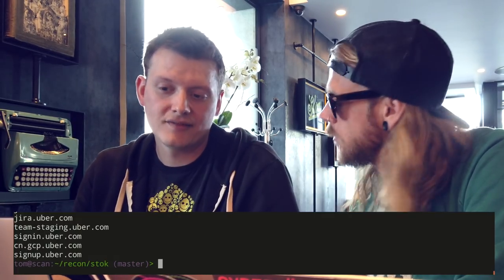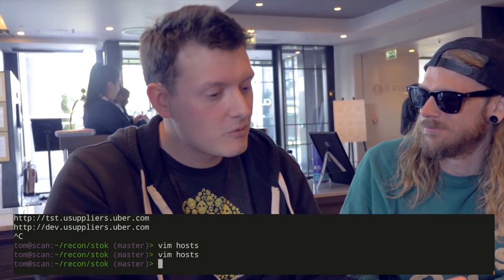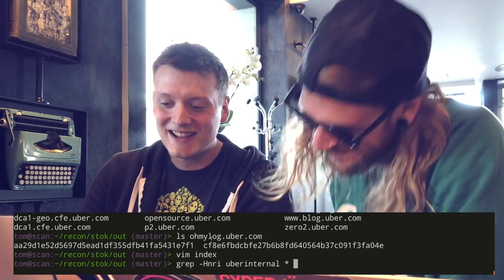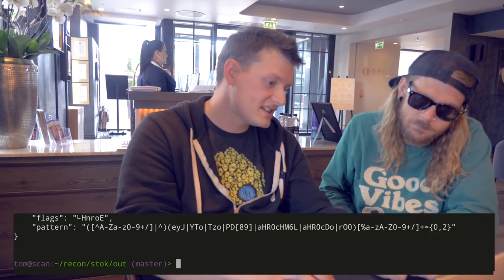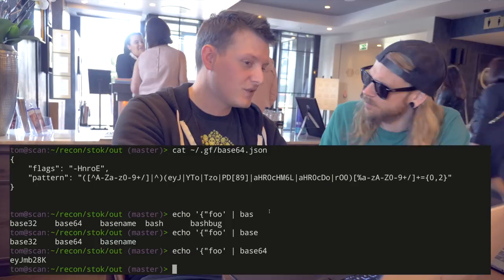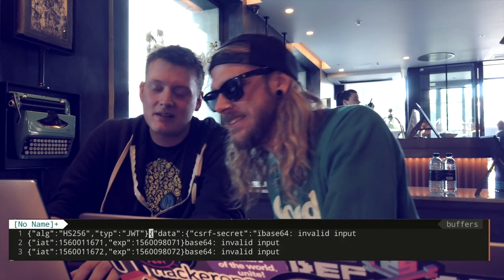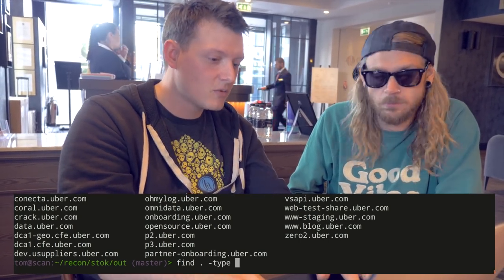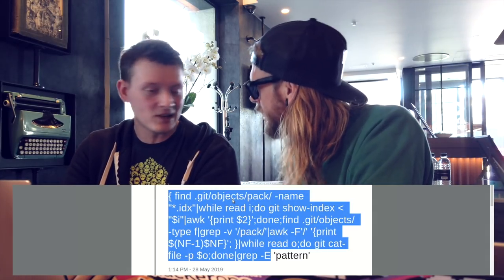VIM tutorial: linux terminal tools for bug bounty pentest and redteams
In this VIM / BASH Bug Bounty tutorial, Tom Hudson @tomnomnom chats with STÖK, shares his command line bug bounty pentesting recon secrets and Shows you how to use some of his custom tools. Pro webapp pentesting from the command line

Comments are disabled by default, but you can find me and the community over

Dude, I love what you do can we do "work stuff" together?